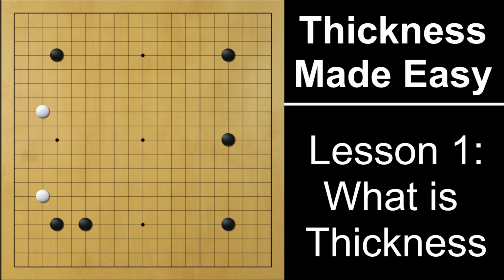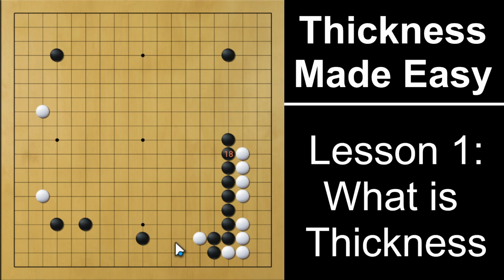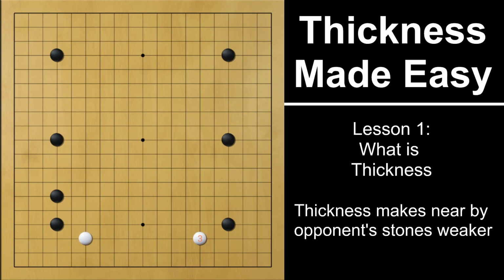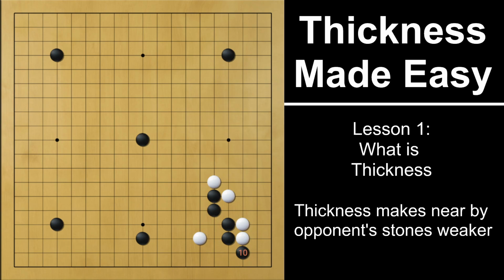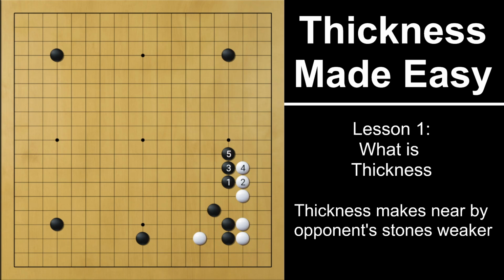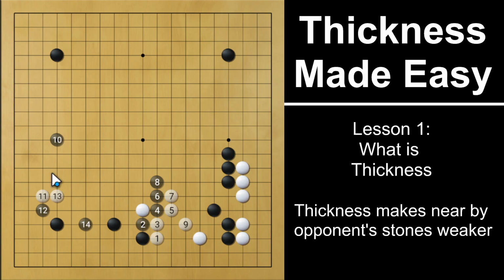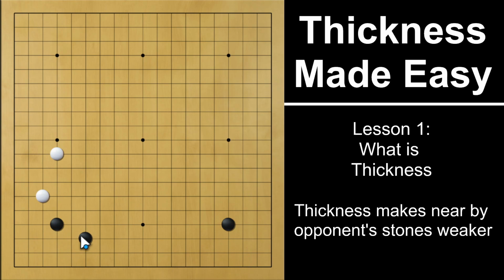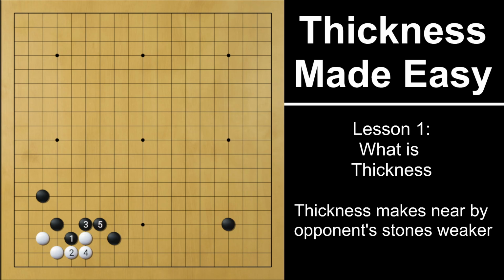Thickness Made Easy: Lesson 1 What is Thickness?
🚨 Ready to get even better?
We created the Kyu Dan System — a full training system built specifically to help kyu players rapidly climb to dan level without wasting years.
✅ 8 new theory & strategy lectures every month
✅ Complete early game & middle game theory
✅ Trap openers that win games before the game even starts

And right now —
FREEMONTH
Become stronger. Rank up faster.
 Stop guessing. Start winning.